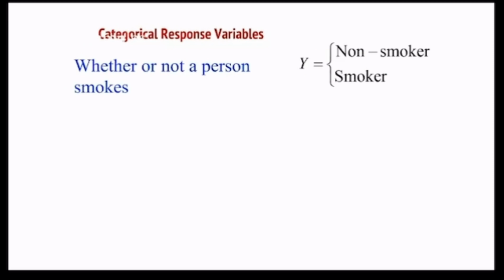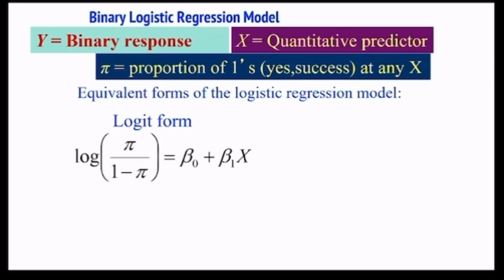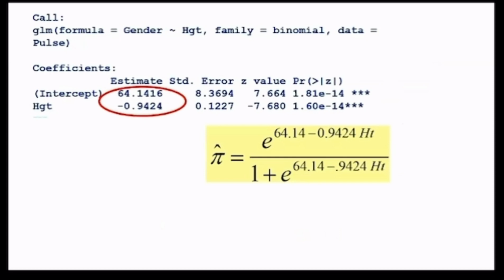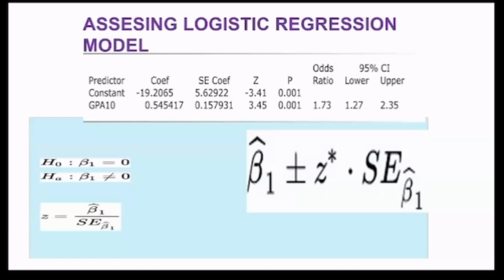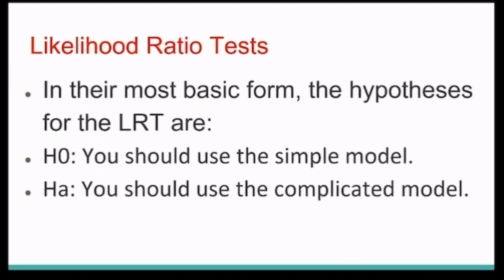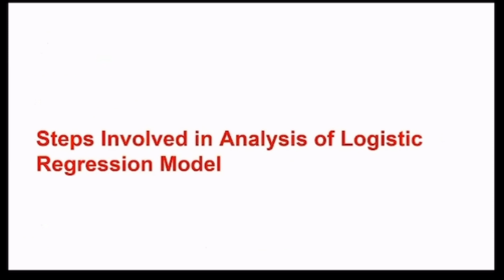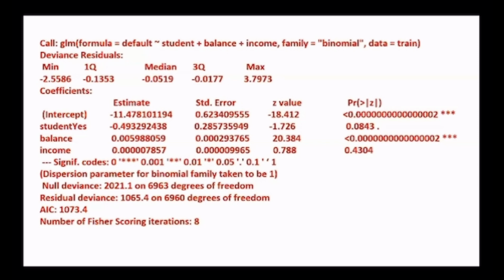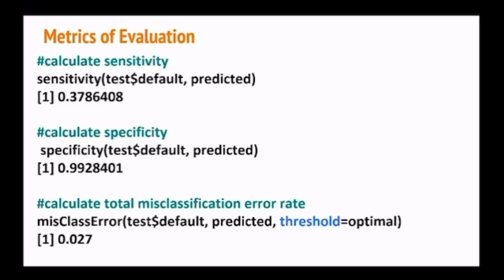Binary Logistic Regression